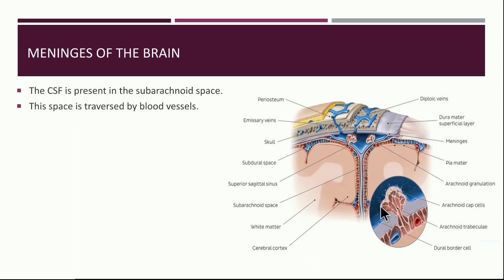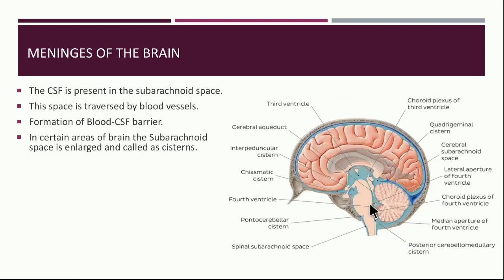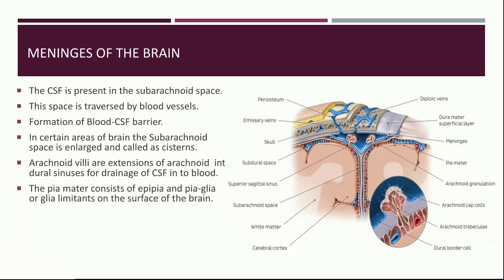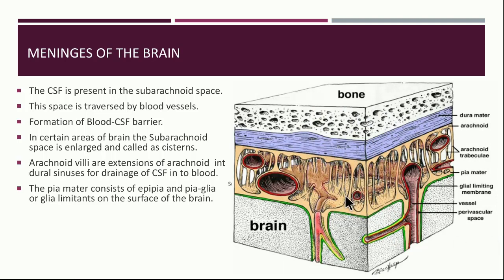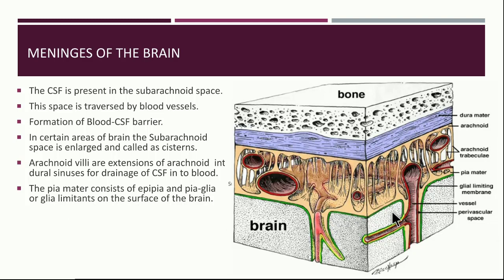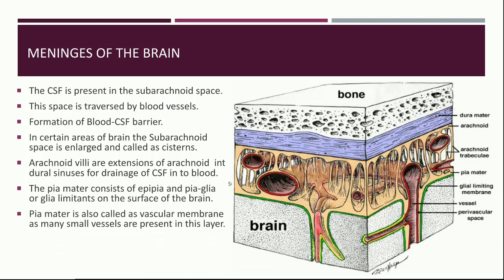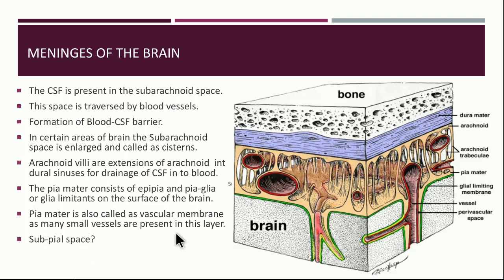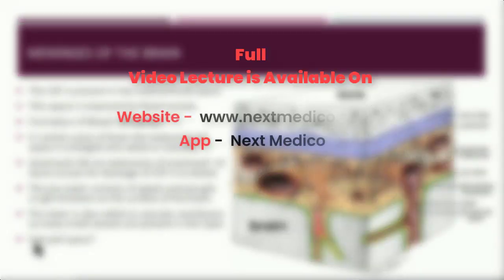Next Medico : Human Anatomy - Dural Folds & Dural Venous Sinuses Lecture - 10